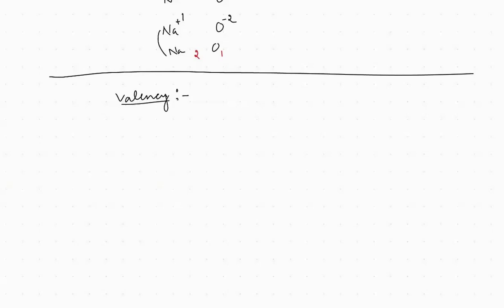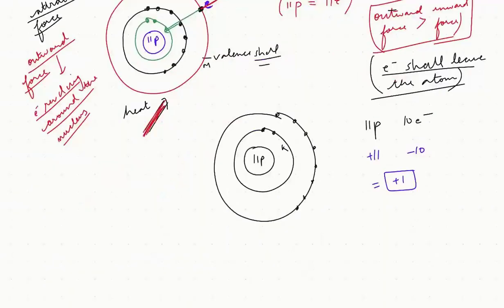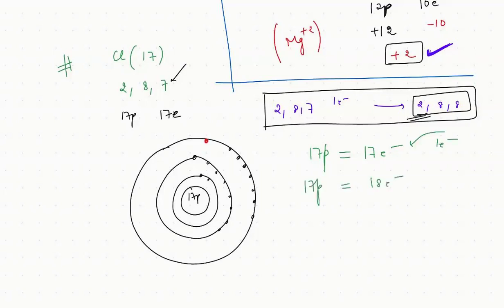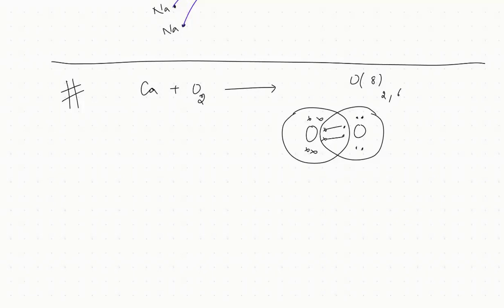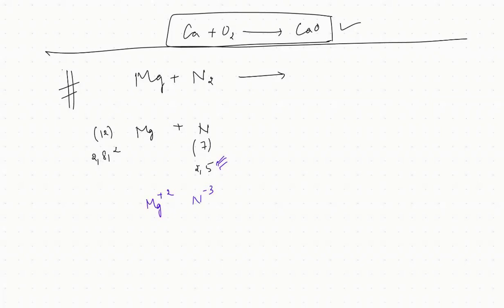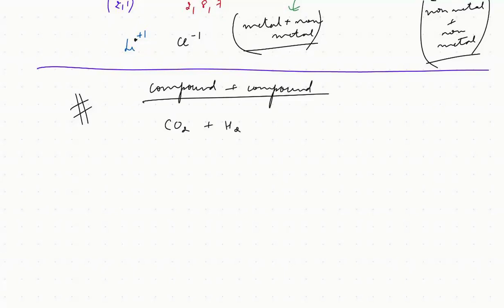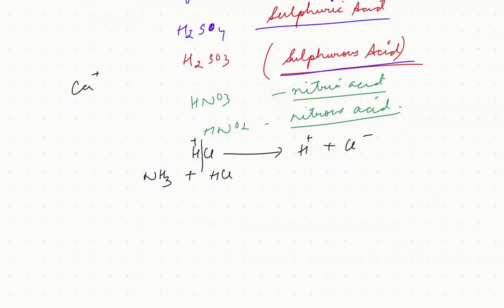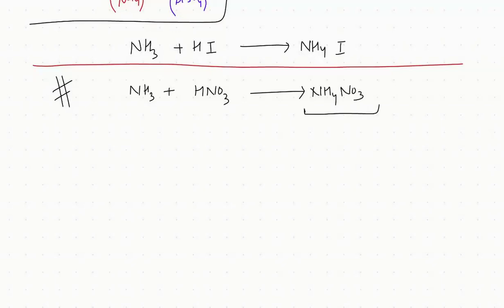IITJEE ADVANCED CHEMSITRY - 7